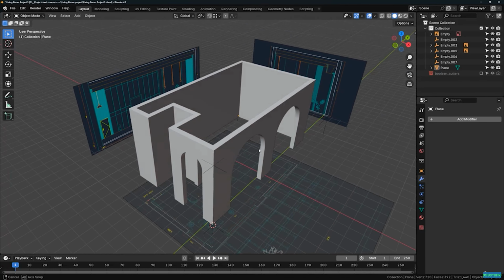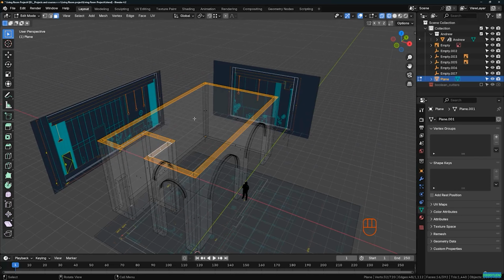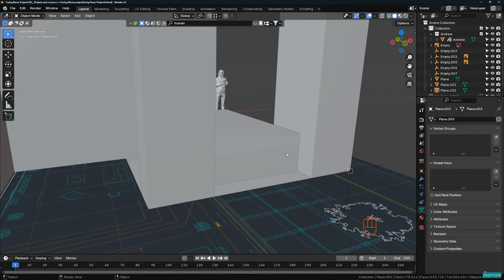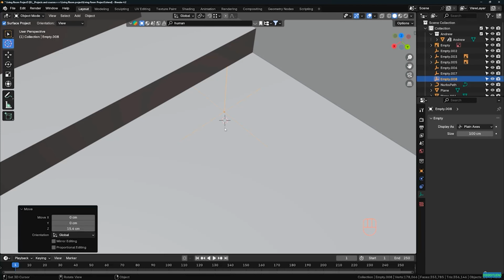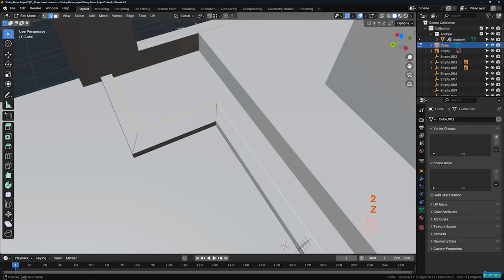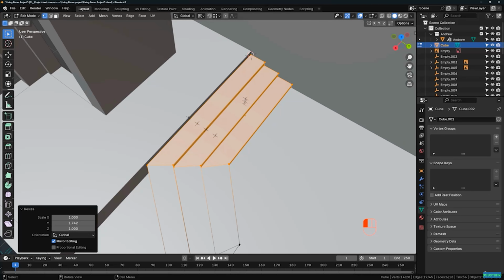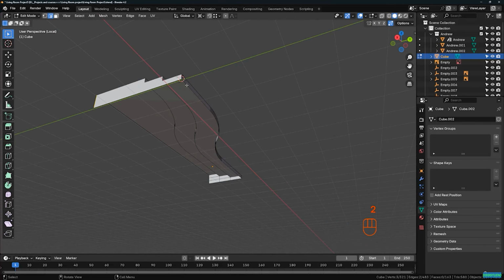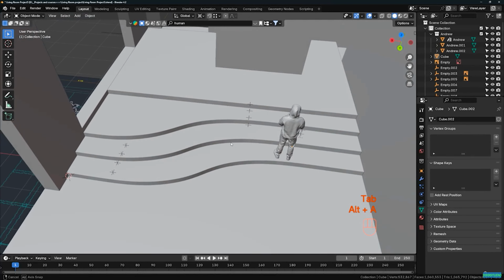How to Create multi-Level floors with steps in Blender 4.2.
4.Learn how to create multi-Level floors with steps in Blender to start modeling with accurate proportions. Perfect for beginners starting their 3D projects!